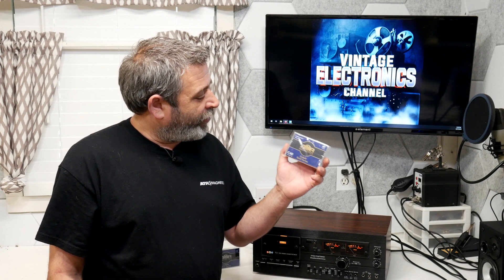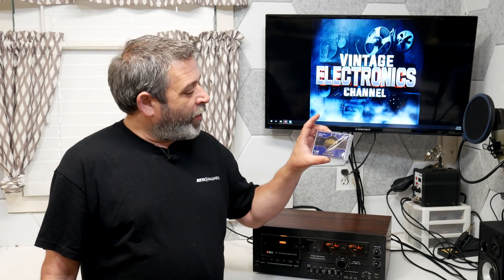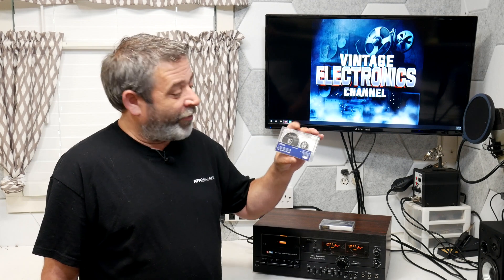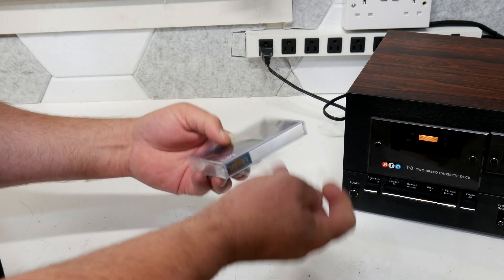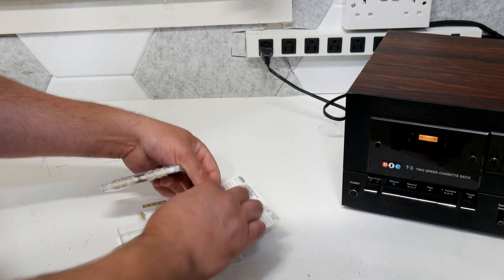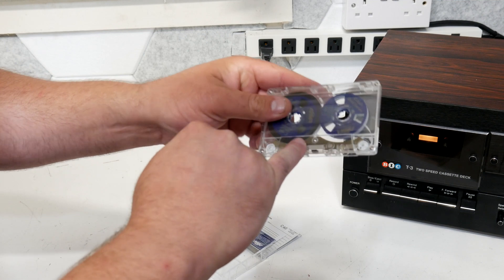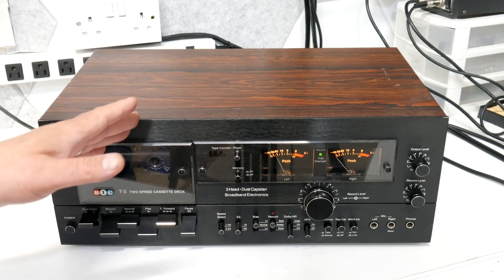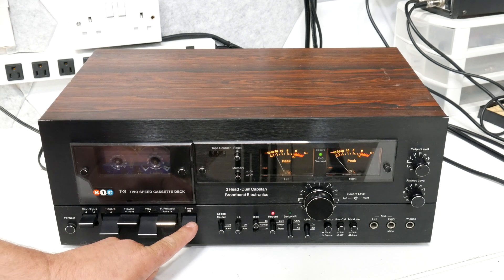New Production Type-II Cassettes - ATR Magnetics Cobalt Gold Series Review and Recording Demo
It's been a while since Type-II cassettes have been produced new. Sure, you can get cheap and nasty Chinese type-I online, but chrome and cobalt have been hard to find new. ATR Magnetics produces brand-new tapes! Today, we'll review and demo the Cobalt Gold Series, their highest end new cassette tape. Not only will we record at the normal speed of 1 7/8 IPS, but we will record at high speed 3 3/4 IPS and see if the results are better. This tape looks cool with its reel to reel look, but let's see if it sounds as good as it looks.

Let me know your thoughts on these tapes. Are they better or worse than the tapes you use?